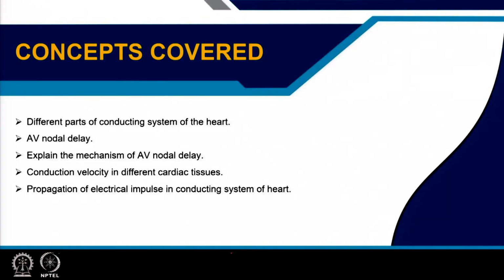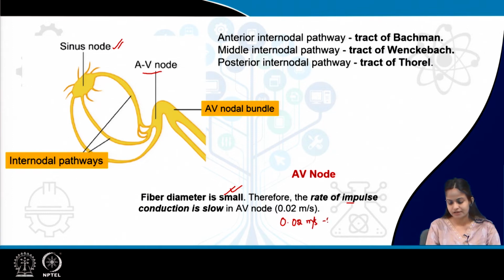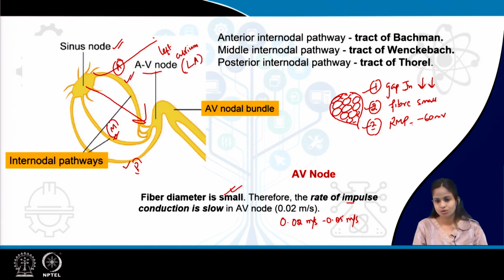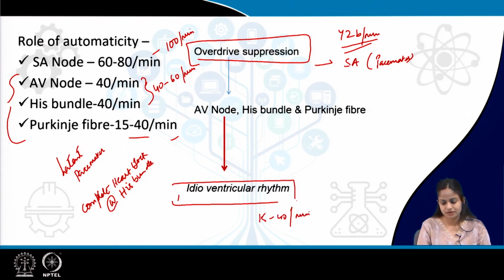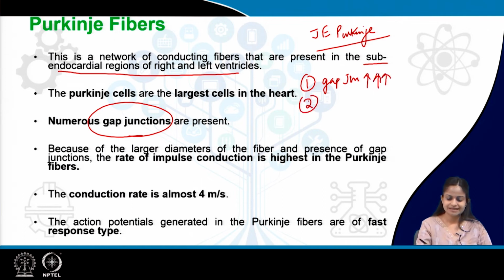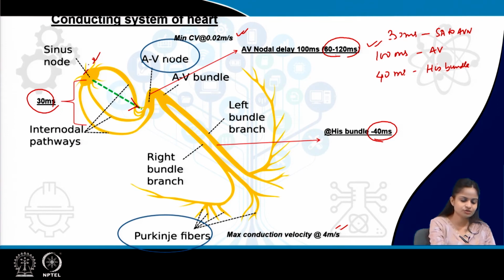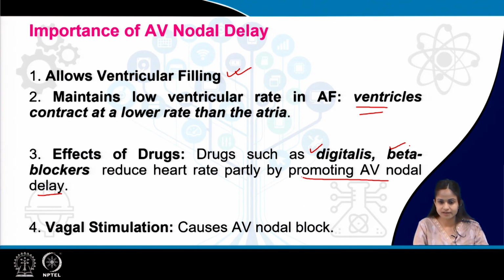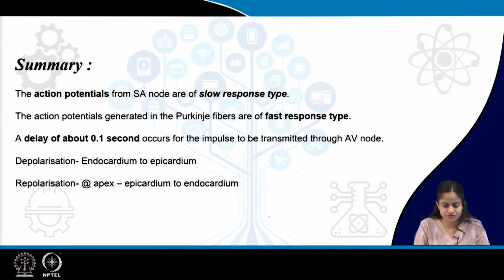Lecture 7: Conducting system of heart